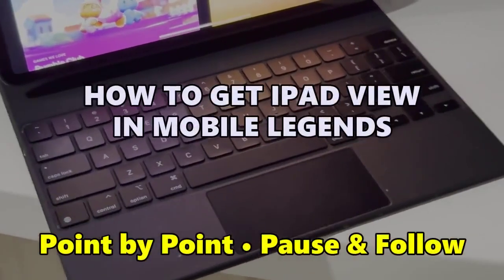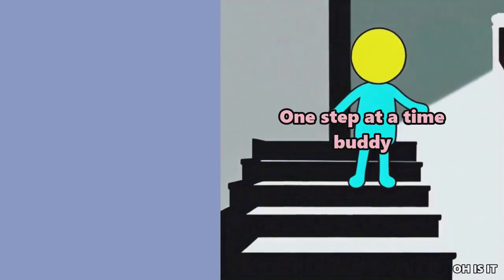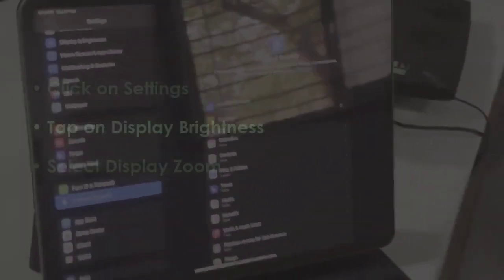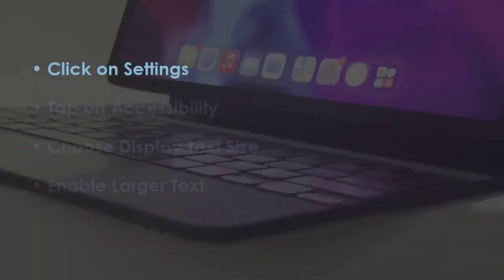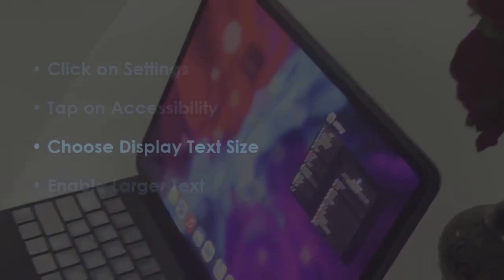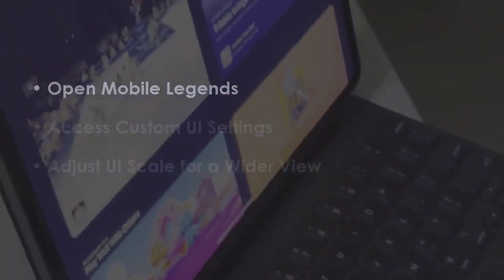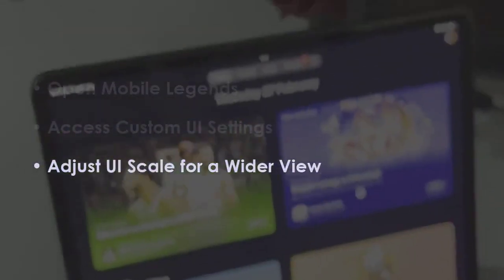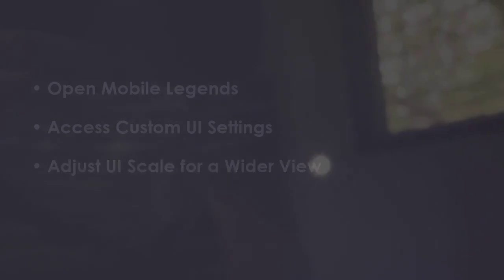HOW TO GET IPAD VIEW IN MOBILE LEGENDS